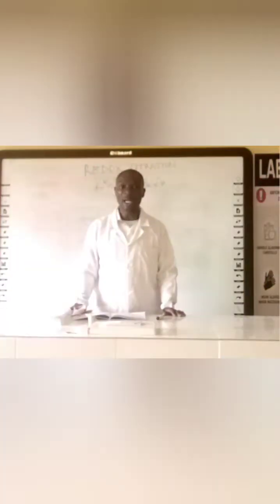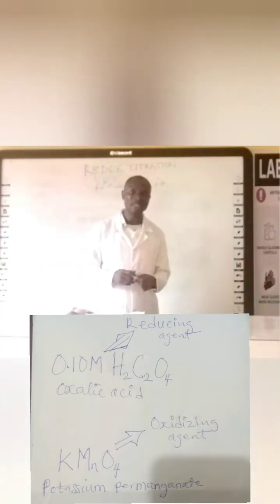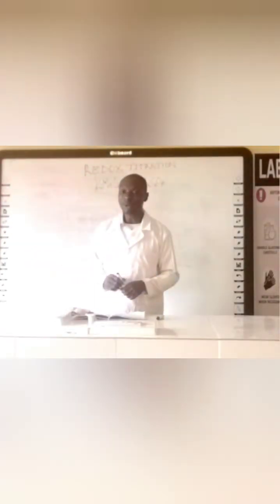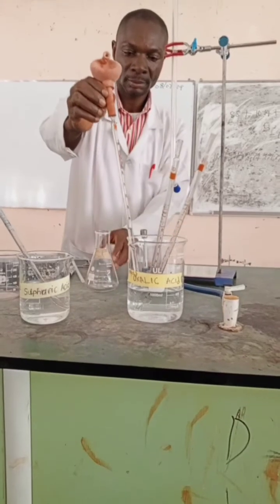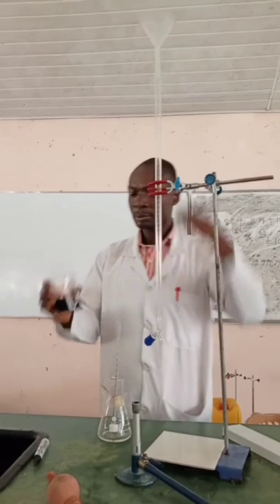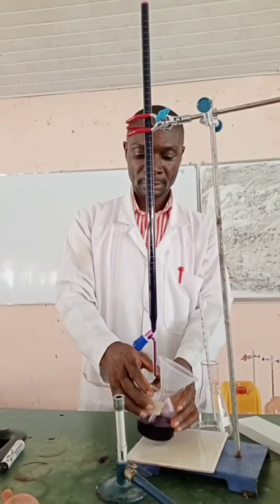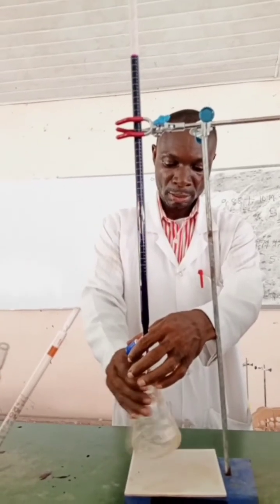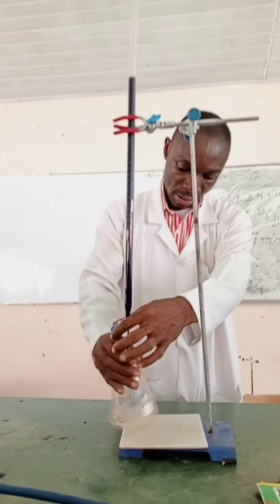DEMONSTRATION FOR REDOX TITRATION titration science chemistryexperiment volumetric ~with Danpere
DEMONSTRATION FOR REDOX TITRATION using oxalic acid and potassium permanganate